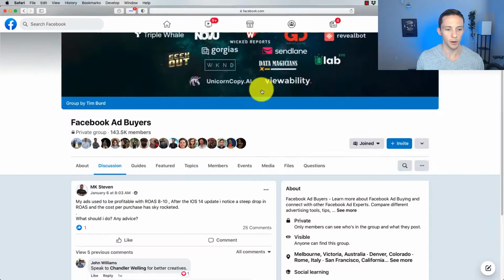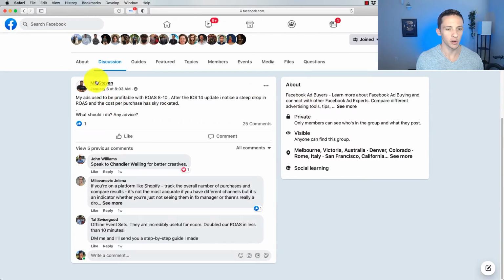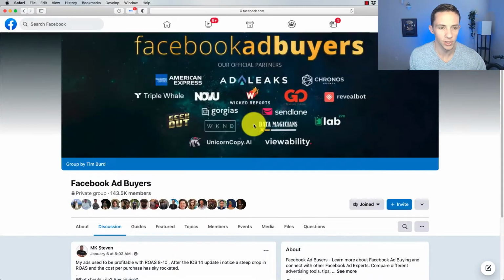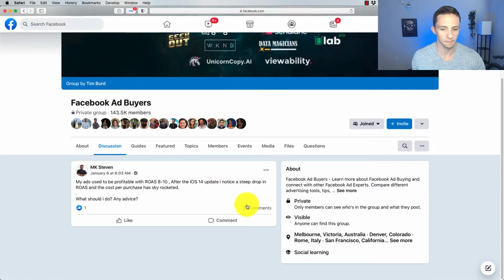Real Talk: IOS14 And Impact On Facebook Ads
I'm sick of hearing bullshit on this.  There's no magic setting that will improve performance.

00:00 Starting
01:57 Fundamentals of Advertising Have Not Changed
03:57 Conversion API vs Pixel
06:26 Yea Retargeting Audiences Are Sucking
07:19 Best Performing Audiences Are Large And Broad
07:50 Costs Are Increasing
09:03 FB Has Realized They Can Increase Costs and Marketers Will Keep Spending